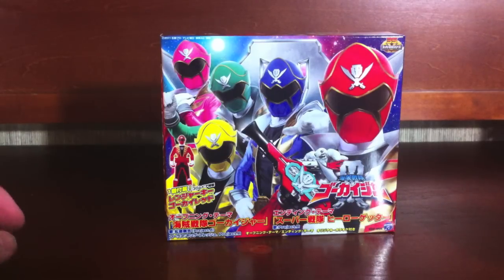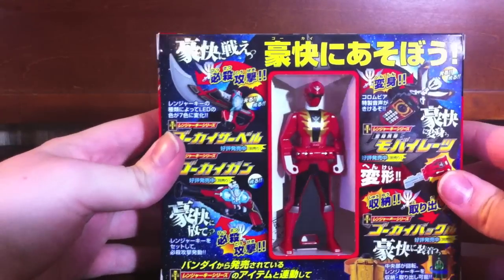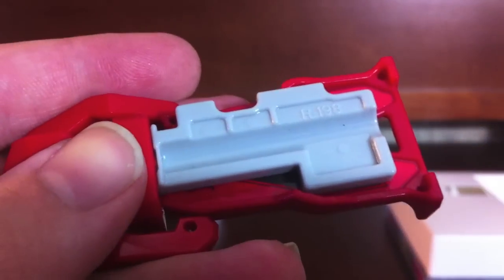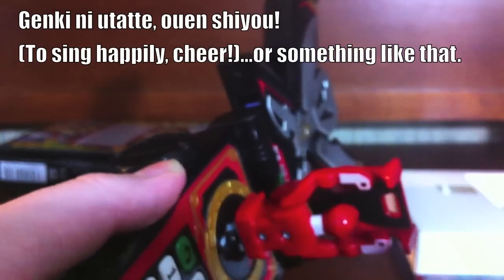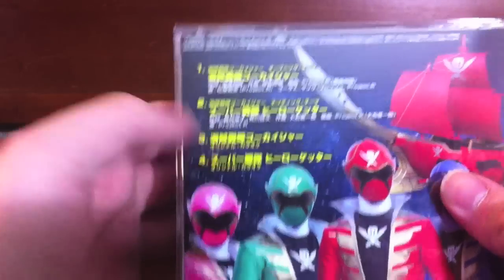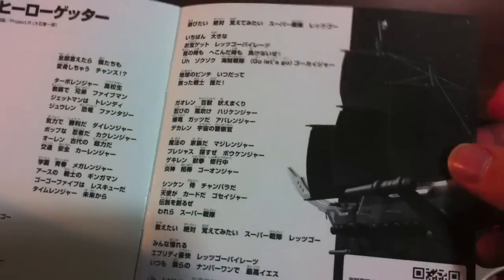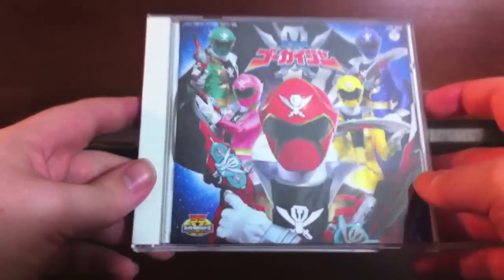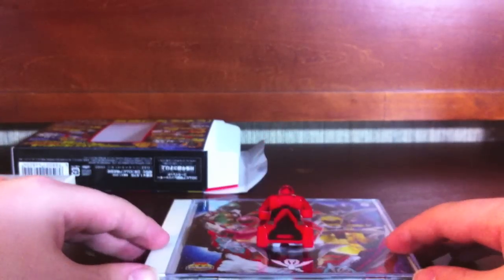Review: Gokai Red Key with Theme Single - Limited Edition (Kaizoku Sentai Gokaiger)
A combination of my love for the theme song, my love of keys, and a strange desire to buy something made me purchase this. Despite the fact that I already downloaded it, and bought that six track theme collection from iTunes, I decided to get this too. Mostly because it came with a key. If the OOO Singles came with Medals I'd buy them too. I probably just gave them ideas. Damn it.

Overall, I easily recommend it to people who like to legally purchase all their themes. It's only about ¥300 more, and you get a cool key too! It's a plus that the exclusive key says a phrase relating to music as well, just like the Televi Magazine ones mention the magazine itself. Gives a little bit of exclusivity to the key, even if it's just Gokai Red. Definitely recommended!